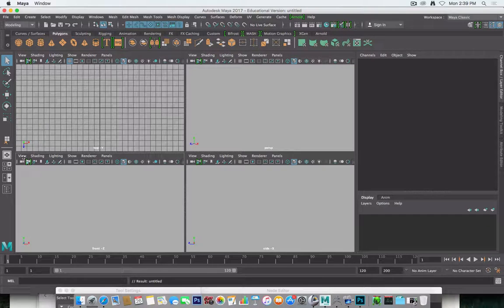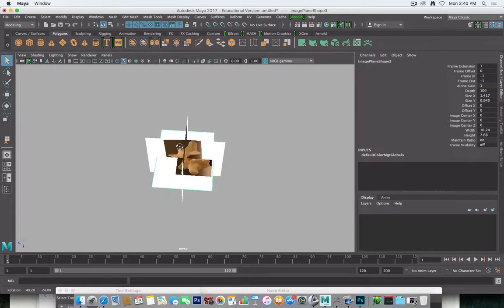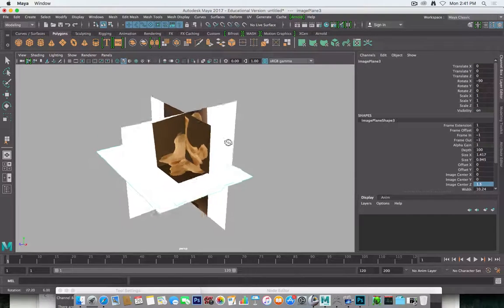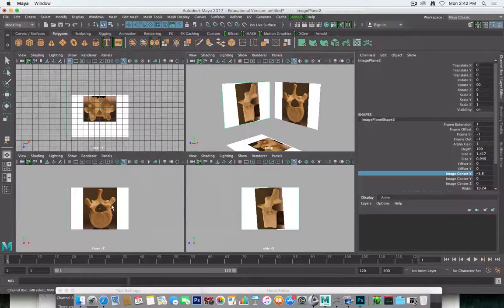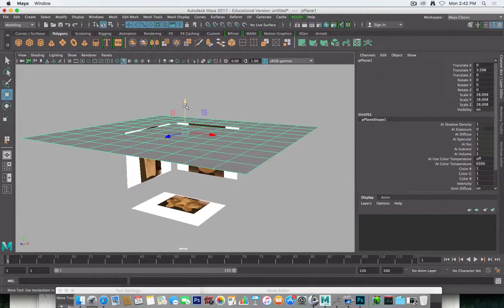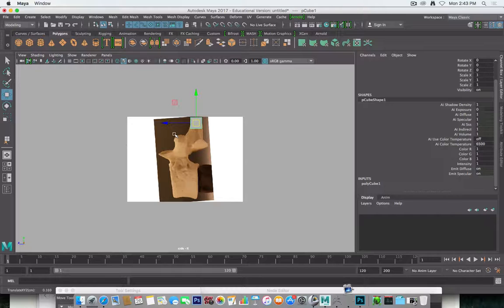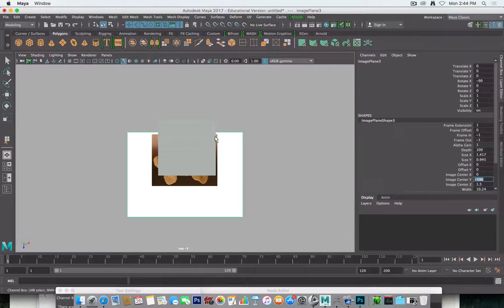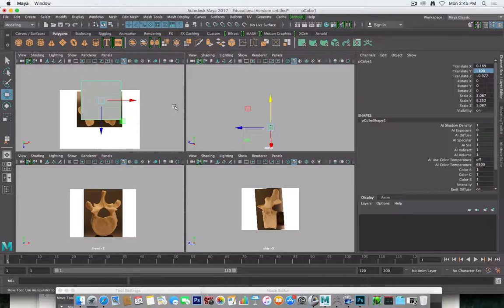MSC2016 image planes for maya